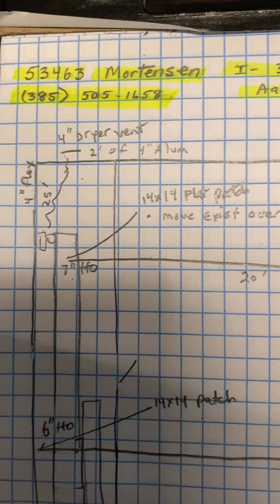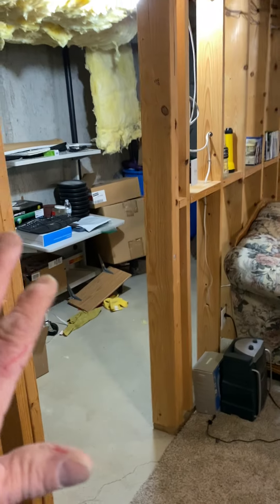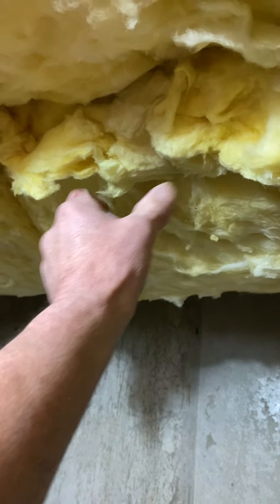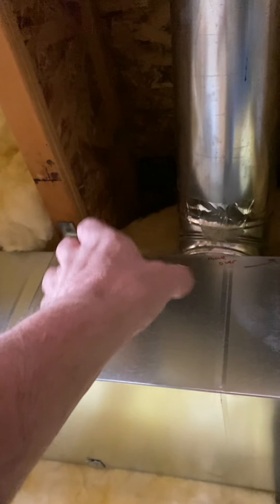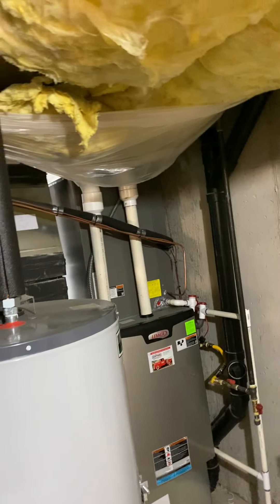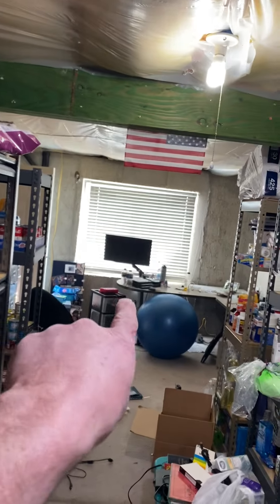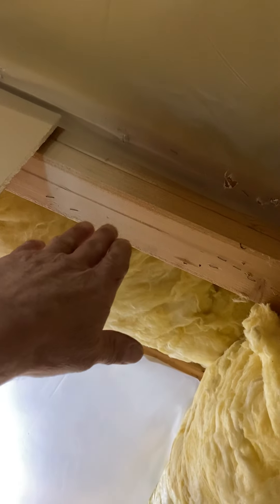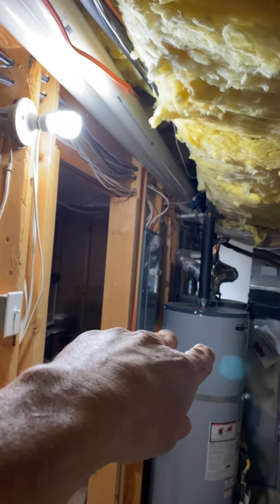53463 Mortensen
Basement finish